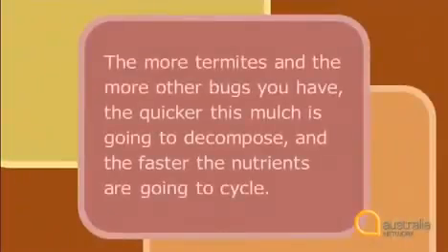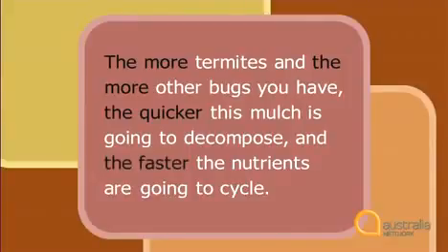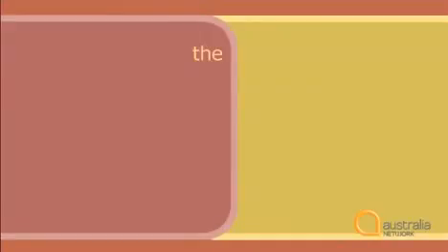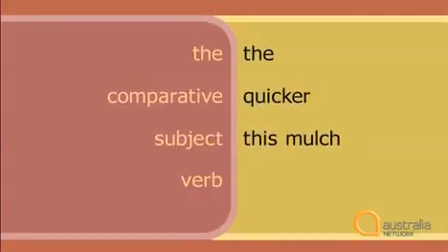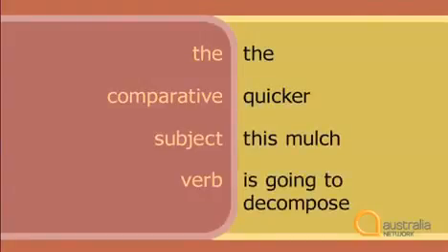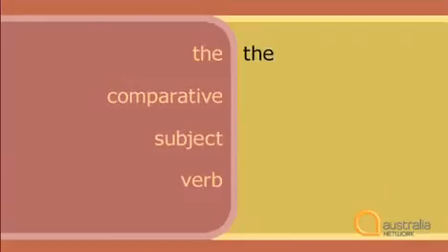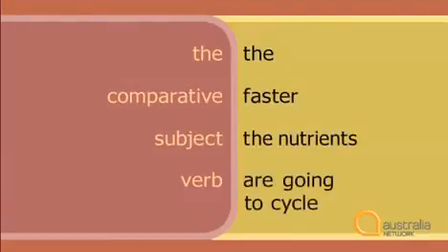how to practice english listening skills 25